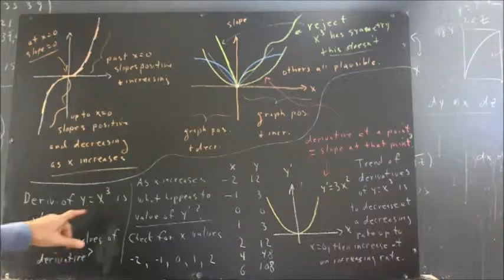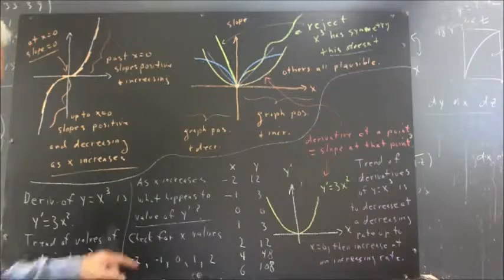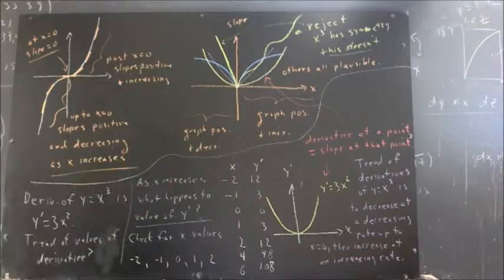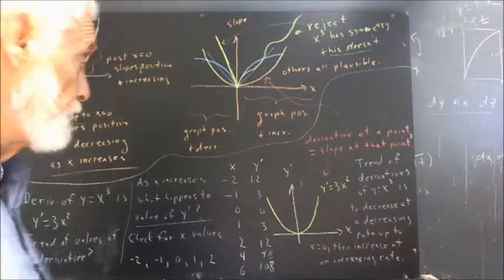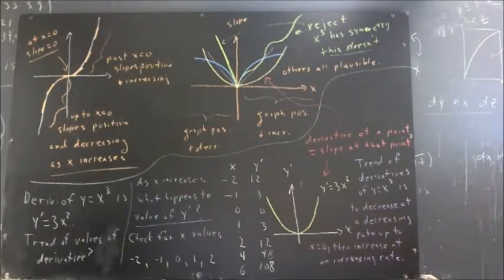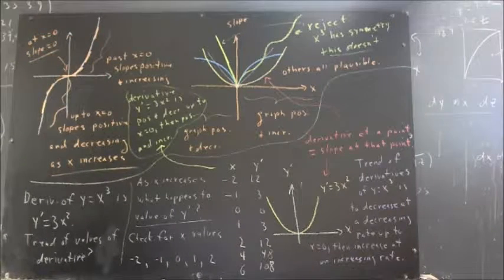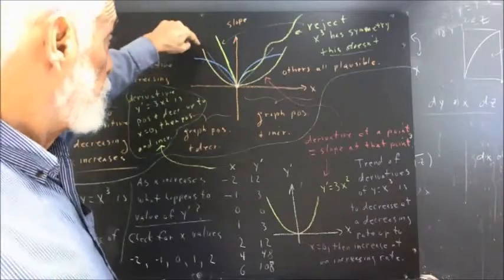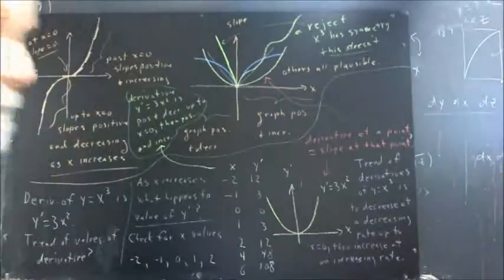271 074 trend of derivatives same as trend of slopes very good reason for this